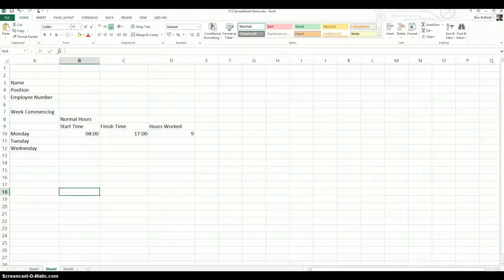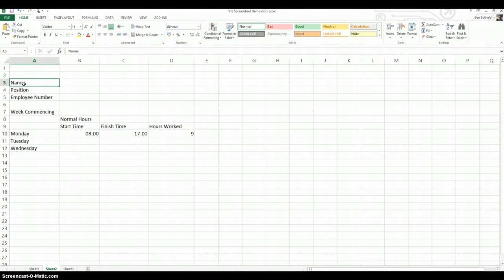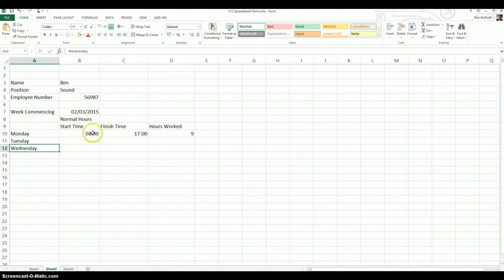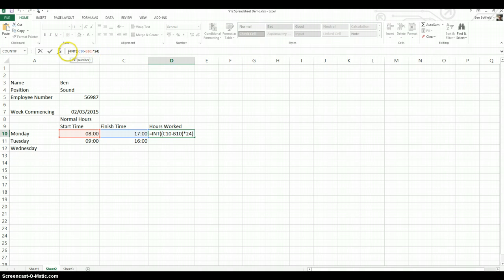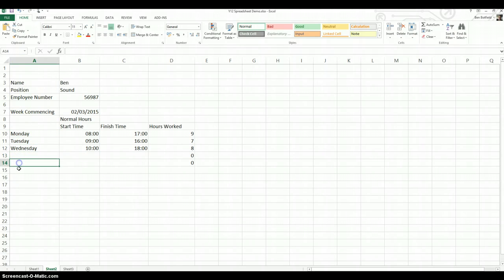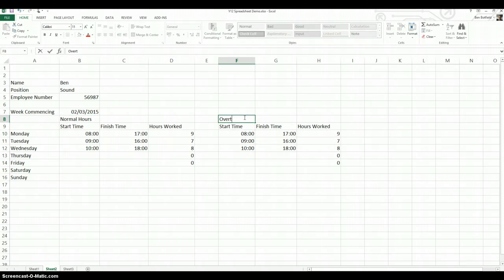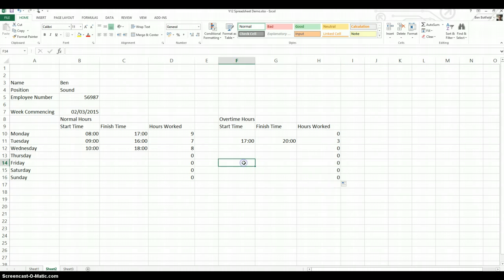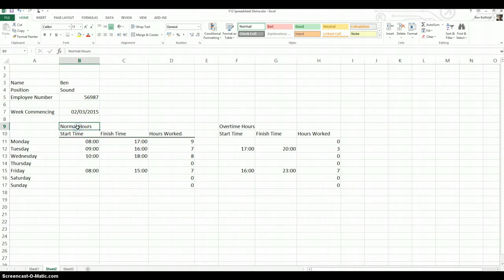Spreadsheet Task - Part 1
This is the first part of the task: Follow this guide to complete stage 1